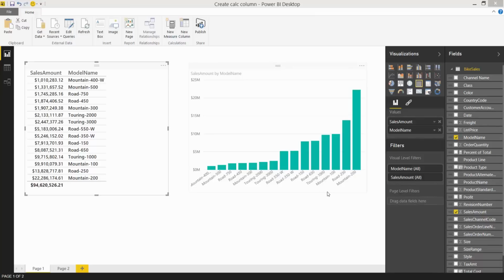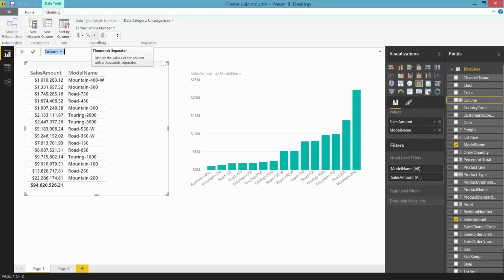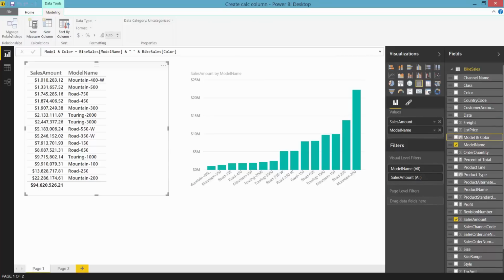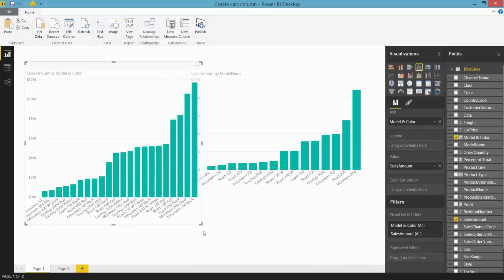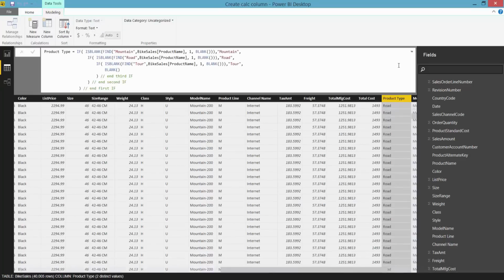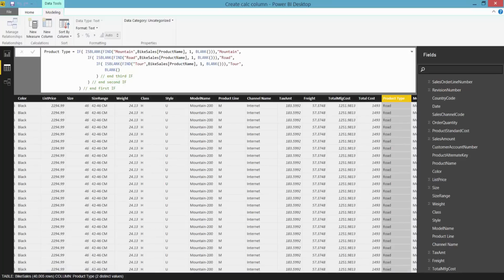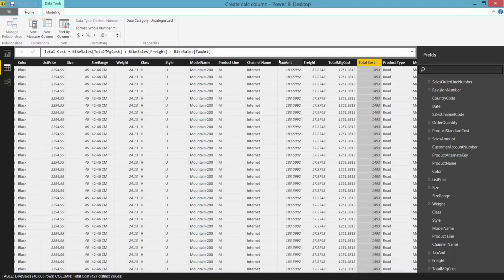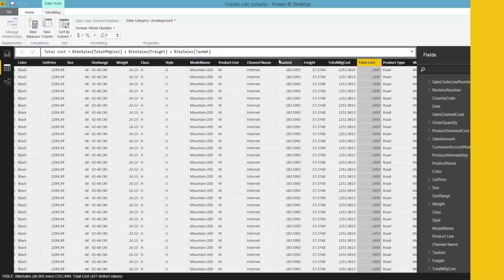Add a Calculated Column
Using the Power BI Desktop, you can create a calculated column to use in your report using DAX.